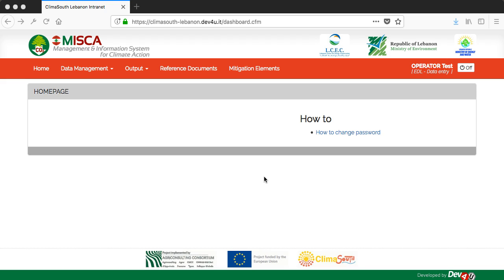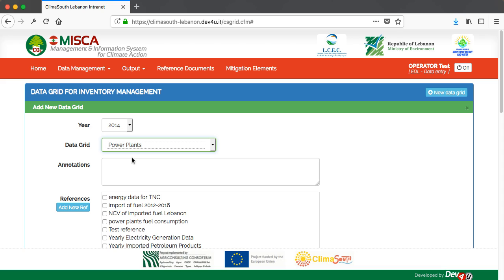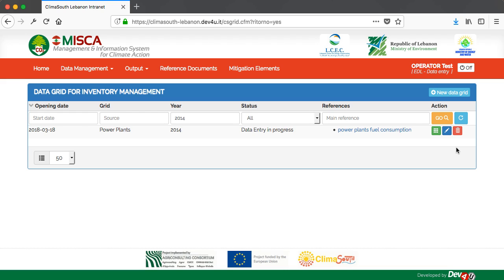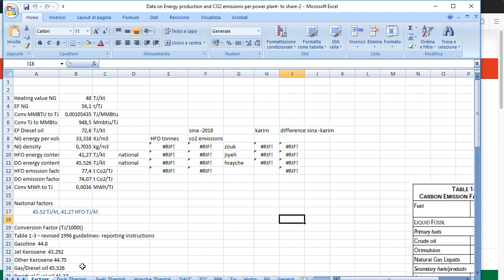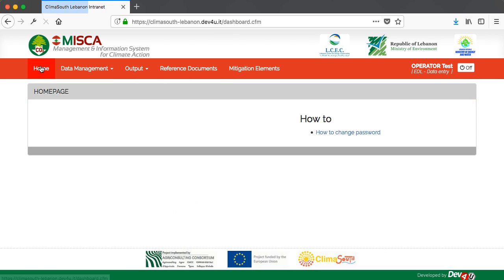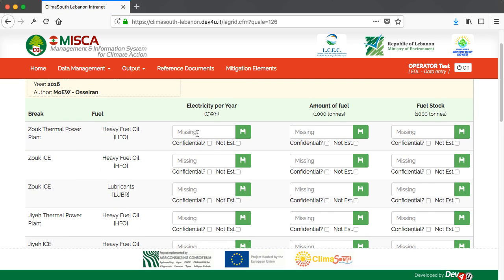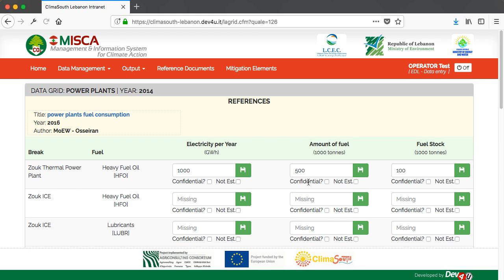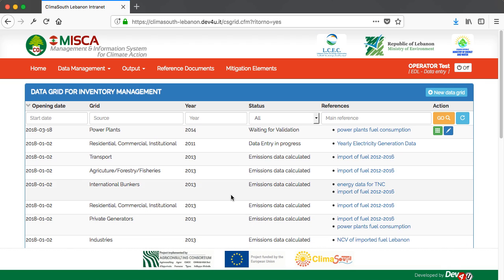dataentry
How to make data entry